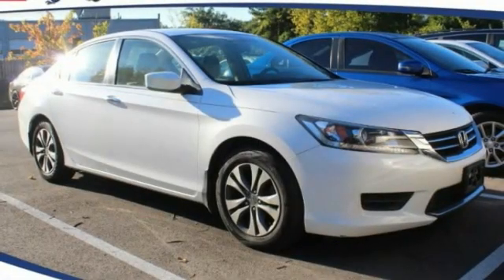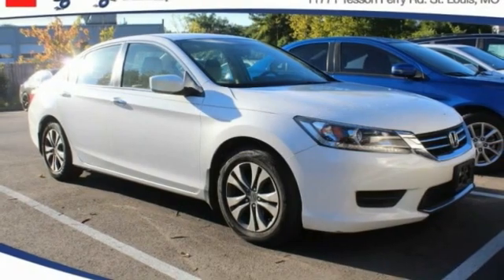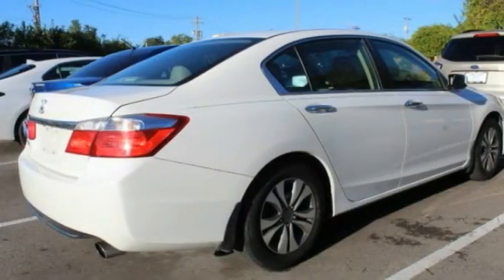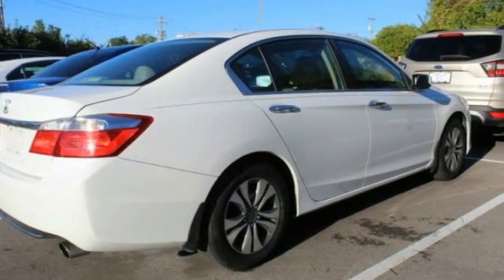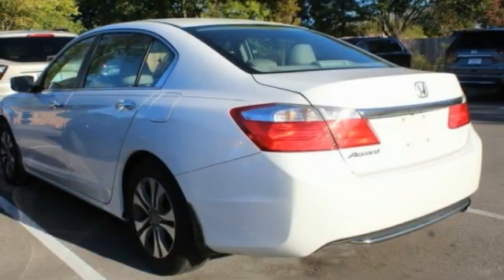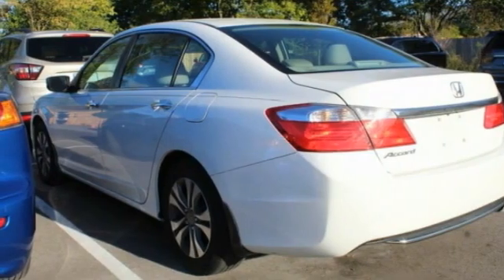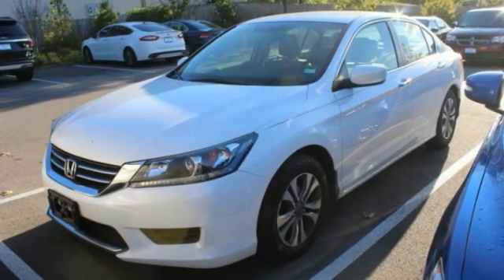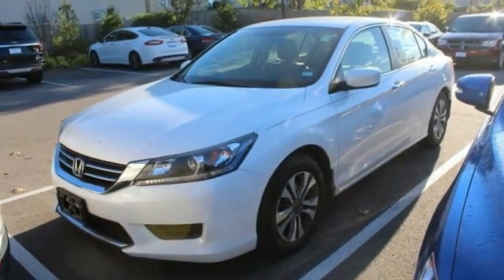2014 Honda Accord St. Louis Missouri P10959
2014 Honda Accord LX

Weiss Toyota
11771 Tesson Ferry Rd.

Recent Arrival! The Weiss Promise Limited Lifetime Powertrain Warranty is Available On Most All PreOwned Inventory! Ask Dealer For Details.brbrWhite 2014 Honda Accord LX 2.4L I4 DOHC i-VTEC 16V FWD CVT CARFAX One-Owner.brClean CARFAX. Odometer is 9302 miles below market average! 27/36 City/Highway MPGbrAwards:br * 2014 IIHS Top Safety Pick+ * Green Car Journal 2014 Green Car of the Year * 2014 KBB.com Brand Image AwardsbrKelley Blue Book Brand Image Awards are based on the Brand Watch(tm) study from Kelley Blue Book Market Intelligence. Award calculated among non-luxury shoppers. Kelley Blue Book is a registered trademark of Kelley Blue Book Co., Inc.brBased on 2017 EPA mileage ratings. Use for comparison purposes only. Your mileage will vary depending on how you drive and maintain your vehicle, driving conditions and other factors. Contact Sales Department to lock in your internet price! Weiss Toyota of South County is located at 11771 Tesson Ferry Rd in St. Louis MO 63128.brbrbrReviews:br * Beyond its history of reliability and high resale value, the Accord is now more varied than ever. Whether you want a no-fuss and highly economical sedan, a sporty V6-powered coupe or a hybrid that attains 50 mpg in the city, the 2014 Accord offers something for everyone. Source: KBB.combr * The Accord is synonymous with Honda and has been known for nearly four decades as a reliable, comfortable, pragmatic way to move families. What began as a 2-door hatchback in 1976 has grown into today's full-size sedan and coupe. Like the rest of the car, the 2014 Accord's 5-passenger interior is a pleasing step forward. The cabin boasts soft-touch materials for a quality feel. The front seats are comfortable, and the driver's seat actually toned down the lumbar support. The rear seats have even more room, as does the trunk. Sleek, rippled sheet metal defines a more streamlined exterior that has shrunk around an interior that feels roomier than previous generations. The most surprising thing about the Accord is its refined continuously variable transmission (CVT). Mated to the 4-cylinder, this CVT feels much like a normal automatic, mimicking gear changes. Even a base Accord has good power for acceleration and passing, yet attains an impressive mileage on the highway. Move up to a V6 model with 6-spee